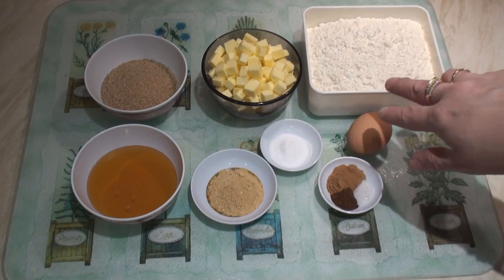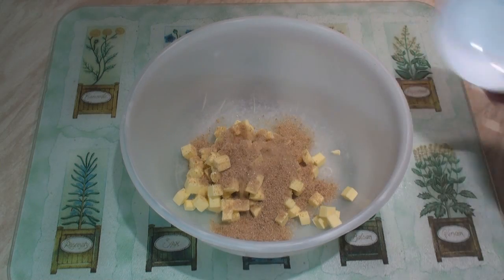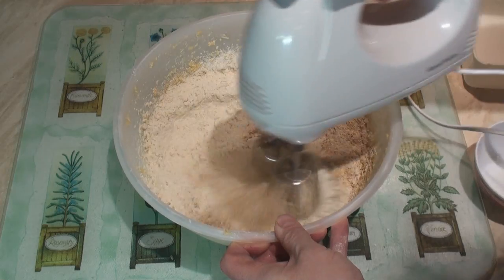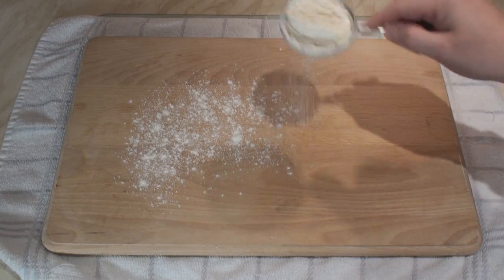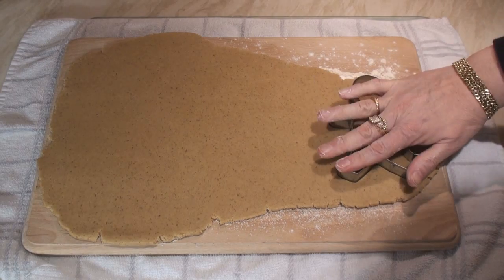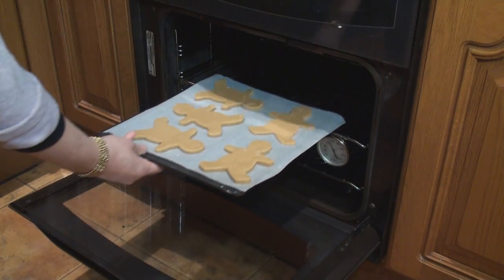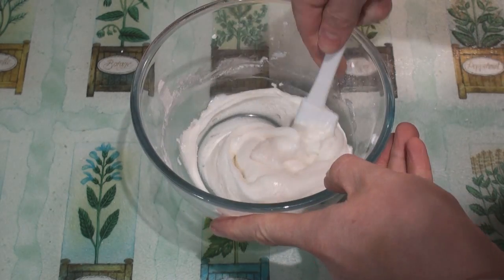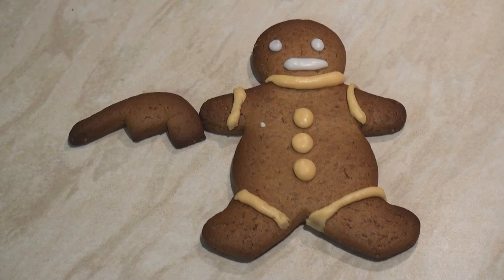Gingerbread Men Recipe... Word!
Yo!  Check out my vid for making some Gingerbread Homeys.  Word!!!

Ingredients

    350 g (12 oz, 2½ cups) plain flour
    125 g (4 oz, ½ cup) butter
    125 ml (4½ fl oz, ½ cup) Golden Syrup or light molasses
    100 g (3 oz, ½ cup) sugar
    1 egg
    2 tsp ground ginger
    1 tsp cinnamon
    1 tsp baking soda
    ¼ tsp ground cloves
    ¼ tsp salt
    150 g (5 oz, 1 cup) of icing or Confectioner’s sugar
    About 1 tbsp of milk or water

Instructions

    Beat together the butter and sugar until fluffy.
    Beat in the egg and Golden Syrup until the mixture is smooth.
    Sift in the remainder of the ingredients and beat/mix to form a smooth dough.
    Wrap the dough in plastic or place in a plastic bag. Let the dough chill in the ‘fridge for about an hour to firm up.
    On a floured surface, roll out the dough to about ¼” (6mm) thick. Use a gingerbread man cutter to cut out the shapes.
    Place a piece of baking paper on a baking tray and arrange the shapes ready for baking. Leave at least ½” (1cm) between the shapes.
    Bake at 180°C (350°F) for 10 minutes.
    Place on a wire rack to cool before decorating.
    Prepare the frosting: Sift the icing sugar into a bowl and gradually mix in the milk until you achieve a firm paste.
    Use a piping bag or syringe to decorate the shapes.

Titli's Tips
The initial dough should be quite firm – if it is too soft it will spread while cooking. If you find your dough is very soft simply sift in a tbsp or two of extra flour until you achieve the desired consistency.

While gingerbread men are traditional, you can make other shapes too depending upon what cookie-cutter shapes you have.

If you want to use different colours in decorating the shapes, simply take a portion of the frosting and mix in a drop or two of food colouring. You can also decorate with Smarties for buttons.